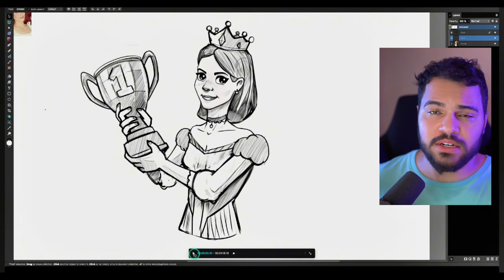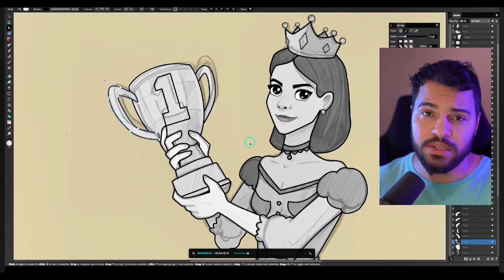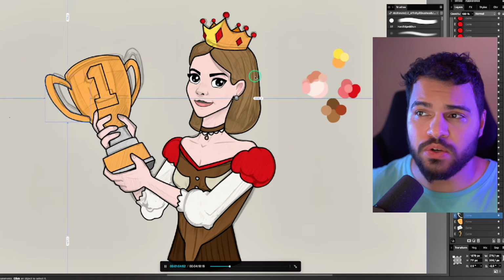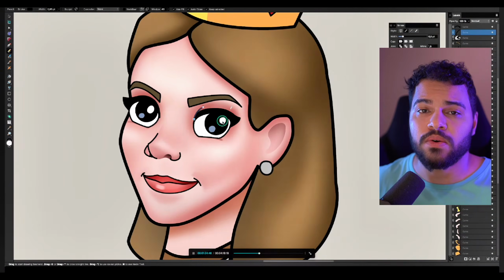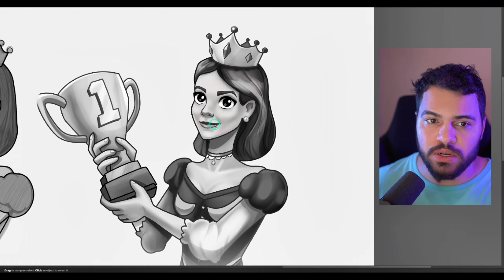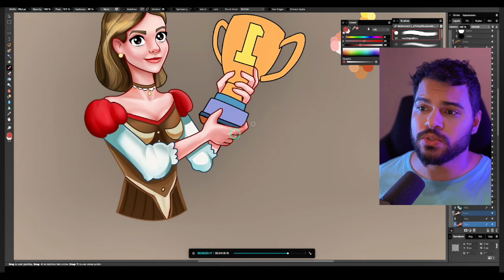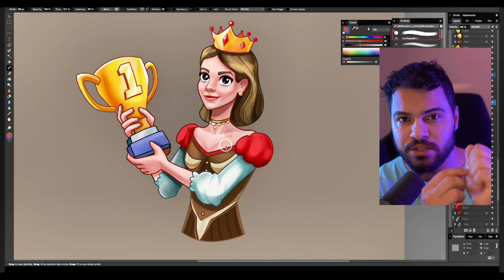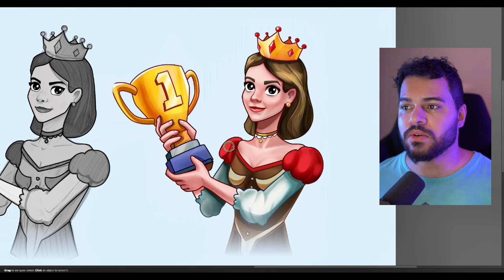Game Art! Vector and Painting Workflow explained in 7 Minutes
🎉 Unlock All Courses to Learn Vector and Painting and create illustrations today!